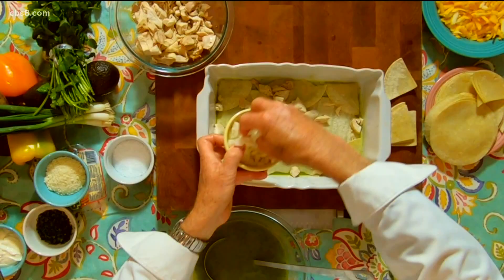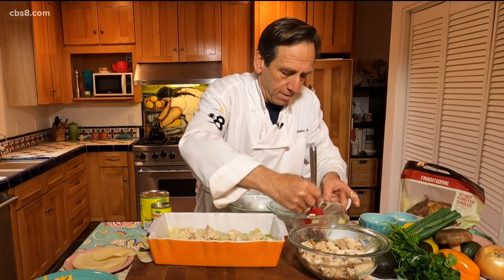Cooking with Styles: Mexican Lasagna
Enjoy them as leftovers the next morning warmed topped with a fried egg.